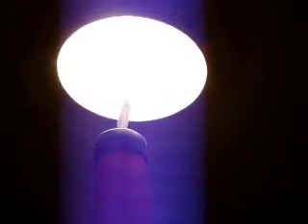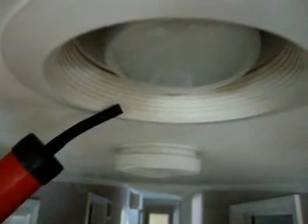Venice Marina ceiling penetrations.WMV